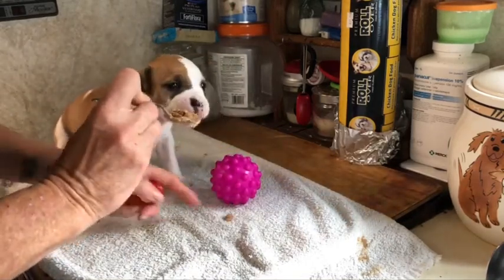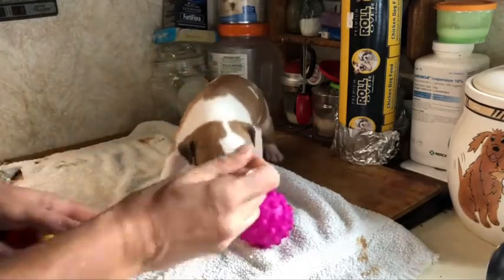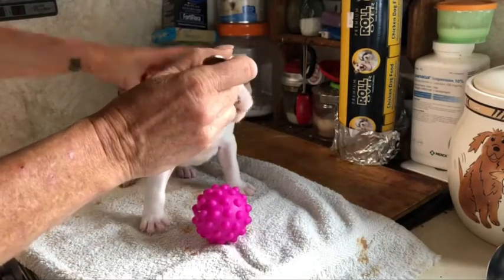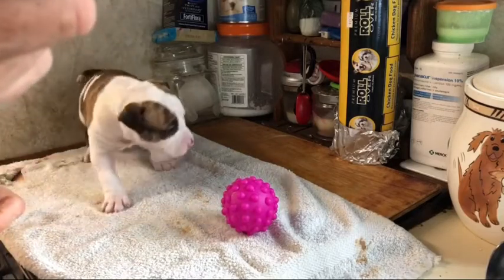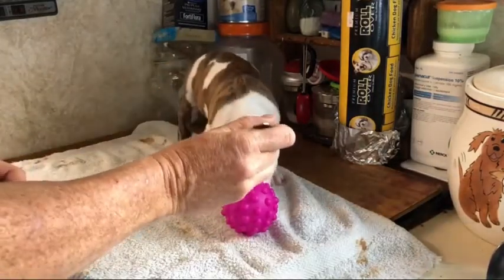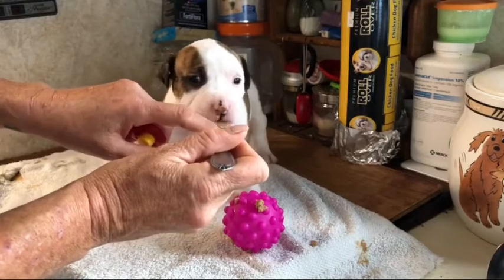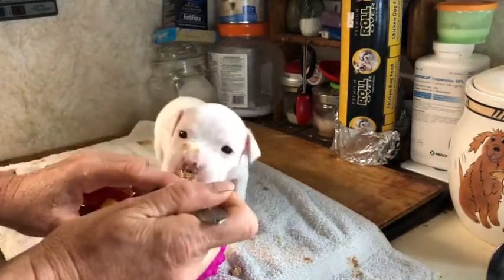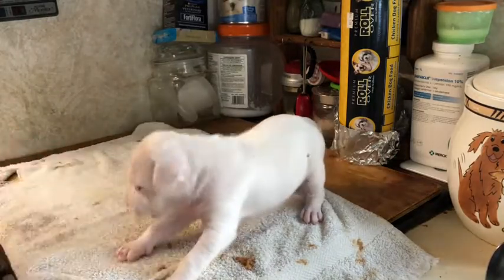October 5, 2020